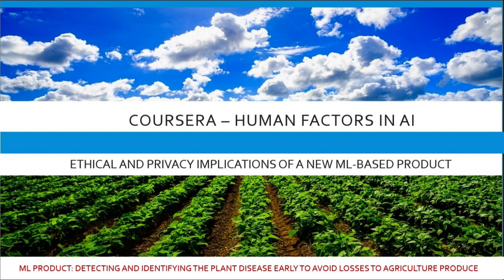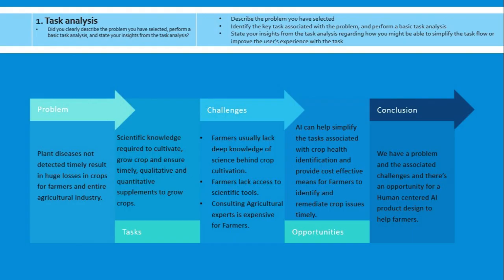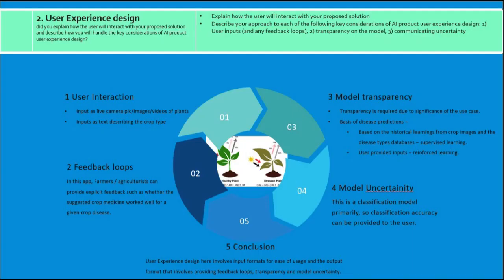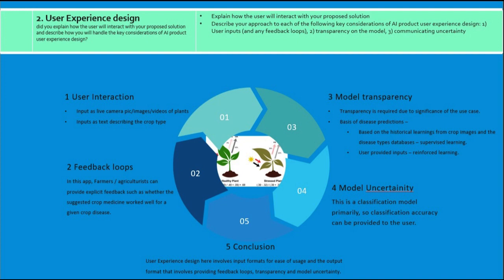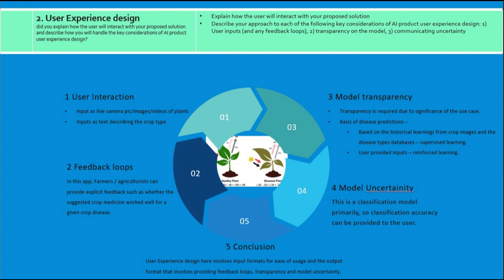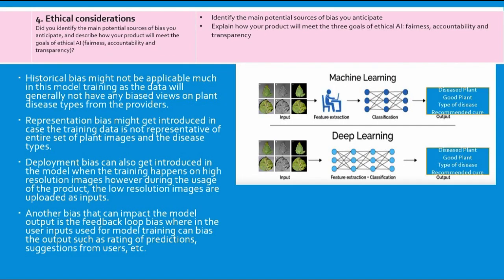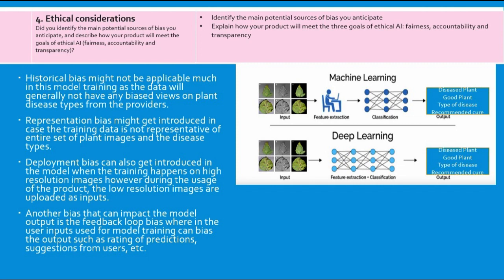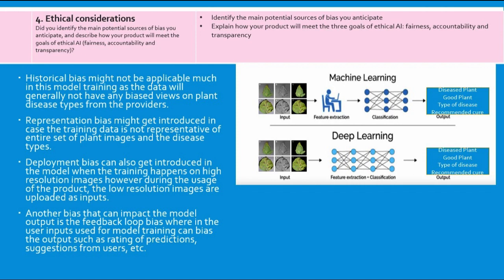Coursera Proect assignment for Course 3 - Human Factors in AI, as part of Coursera Specialization in ML Product Management.